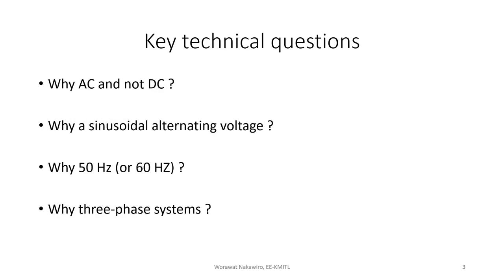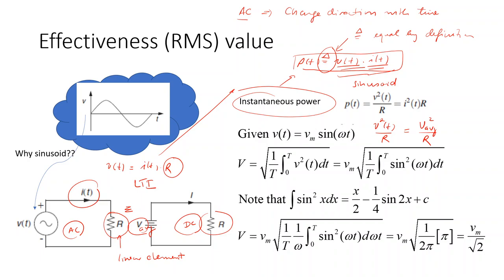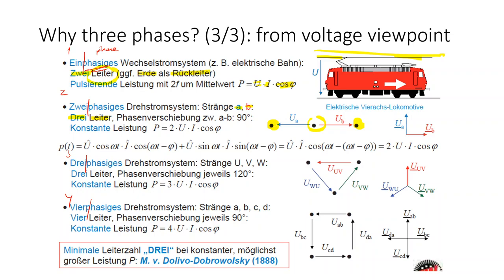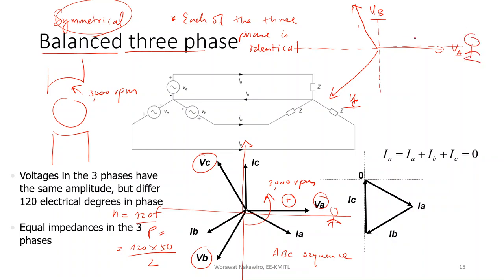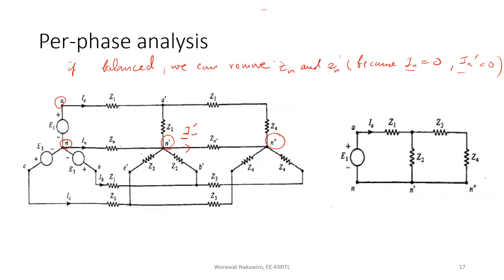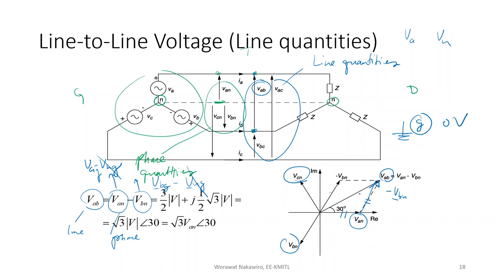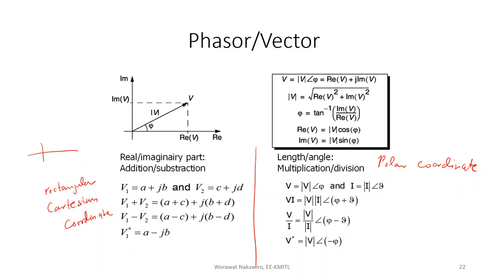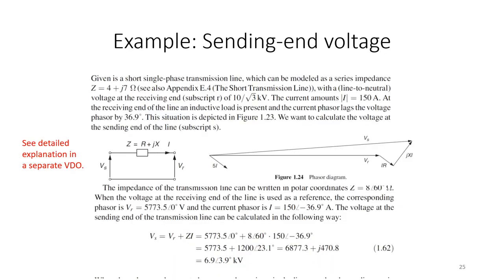Lecture 2: basics on power system computation part 1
Power Systems:
1) basic concepts
2) three-phase
3) phasor domain